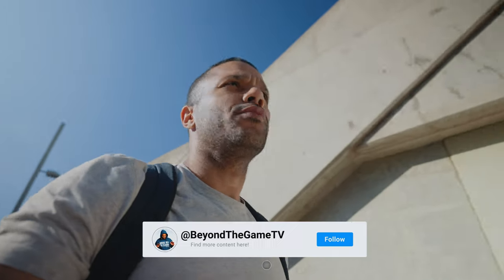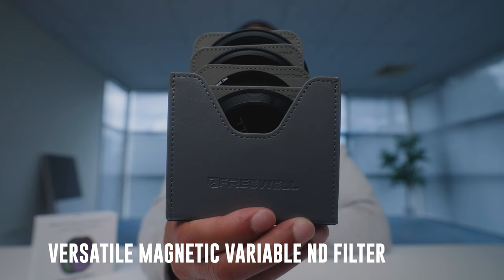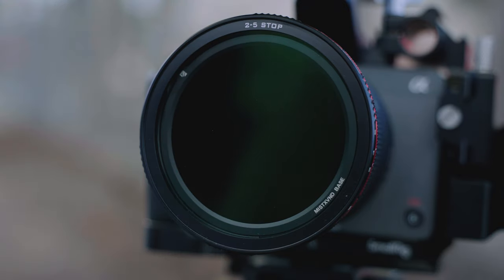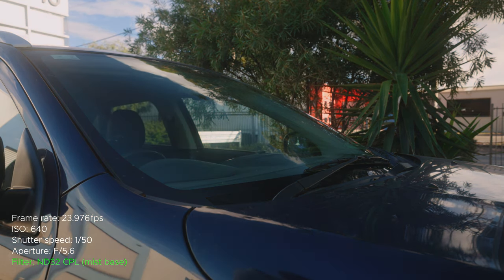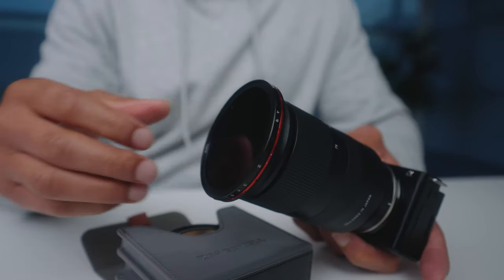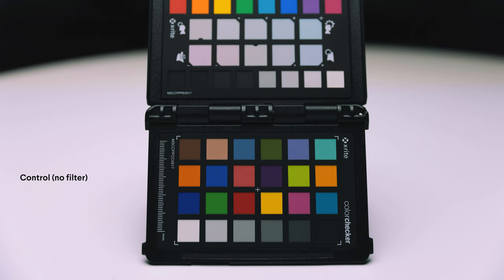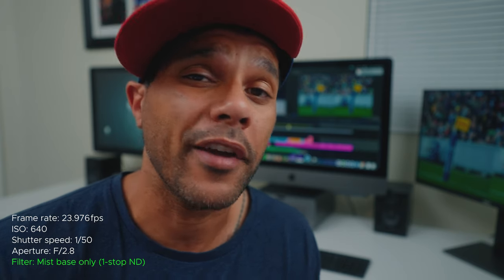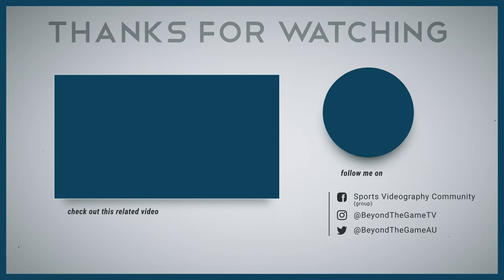Improve your outdoors filming MASSIVELY with this simple tool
Freewell launched the world's first versatile magnetic VND system and it truely is the ultimate tool for filming outdoor sports. In this video, I take you through the entire kit and test it out at a Super Rugby tournament.

✅ FREEWELL VND SYSTEM ✅

🎵 ARTLIST SUBSCRIPTION 🎵
Best for videographers making videos for clients (2 months free)

EPISODE BREAKDOWN
0:00 Arrival to AAMI Park
1:22 Intro
2:03 Freewell versatile magnetic variable ND filter system
3:46 Variable ND filters
5:16 CPL filters
6:07 Base filters
6:40 The ultimate tool for filming outdoor sports
8:01 Pros and cons
10:17 Pricing
10:46 Who is this for?
11:09 Turn your beginner's camera into a professional beast